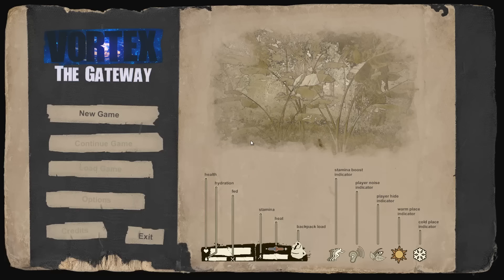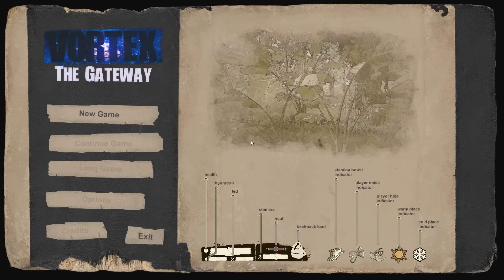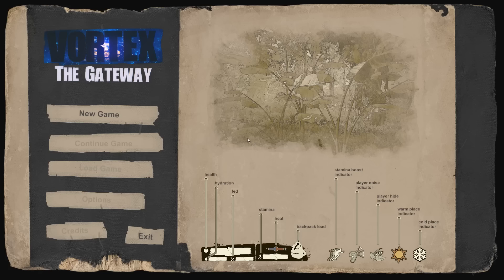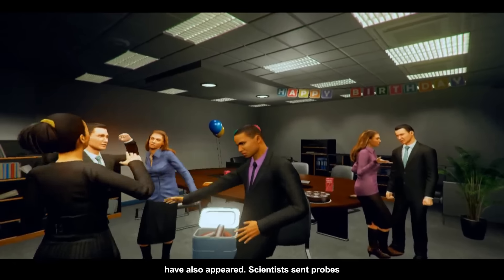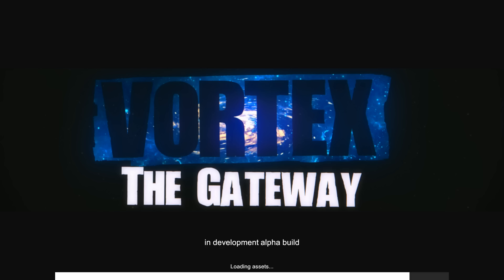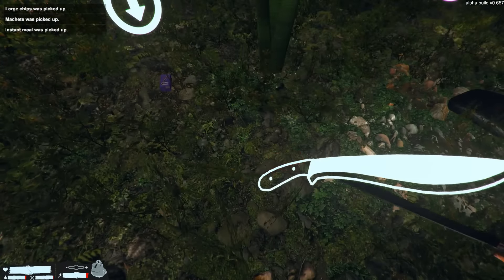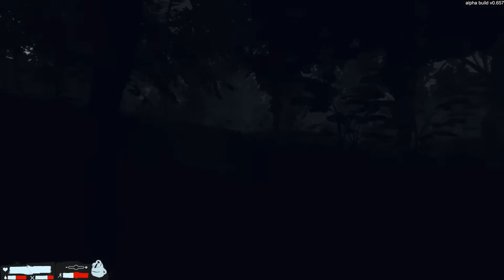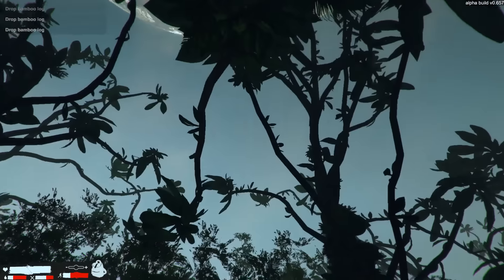Vortex The Gateway - First Play on Launch Day in Early Access & Review!